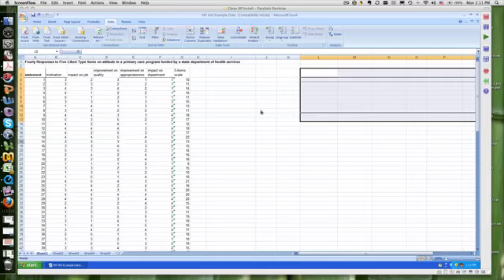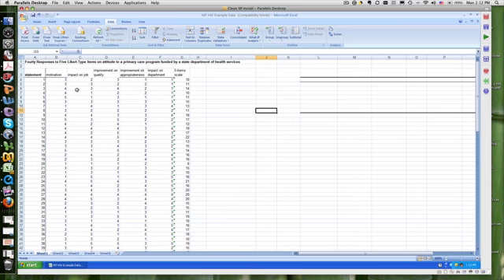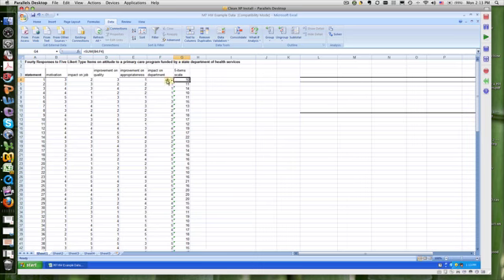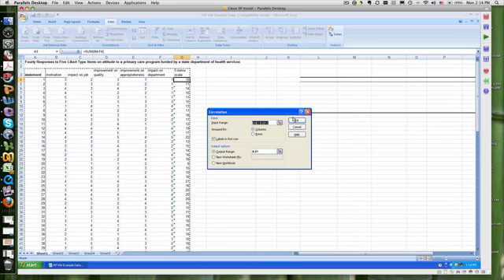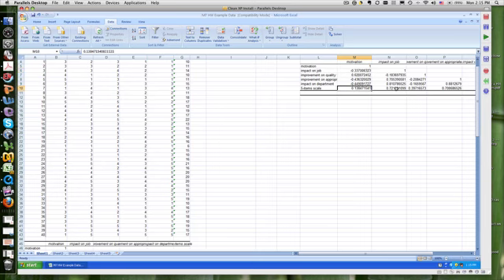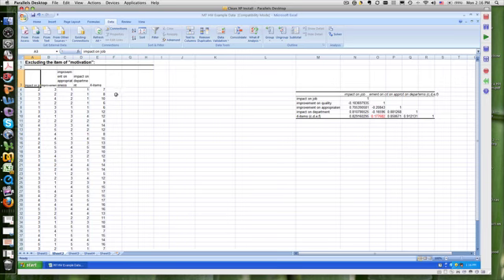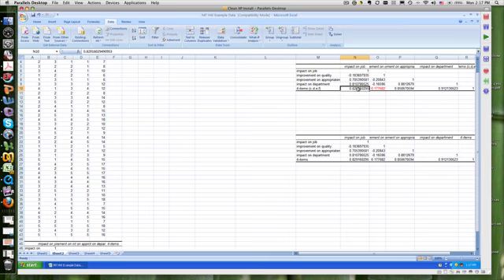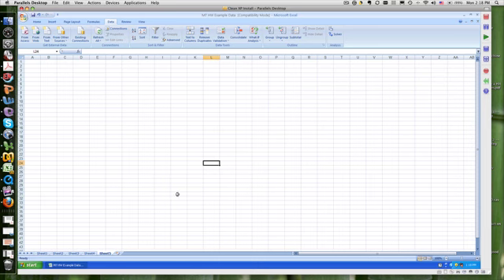Simplified Scale Assessment Using Excel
This video shows how to use the Excel Add-in Tool's Correlation function to do a simplified analysis of a survey's constructs.